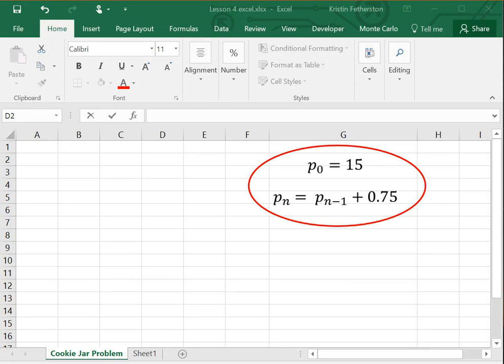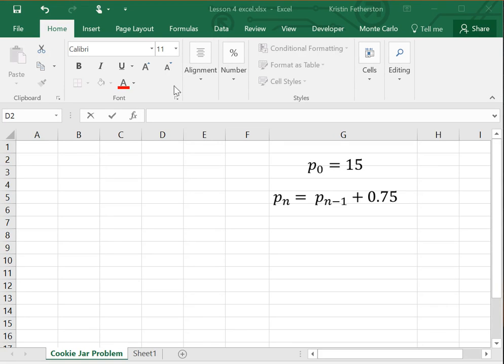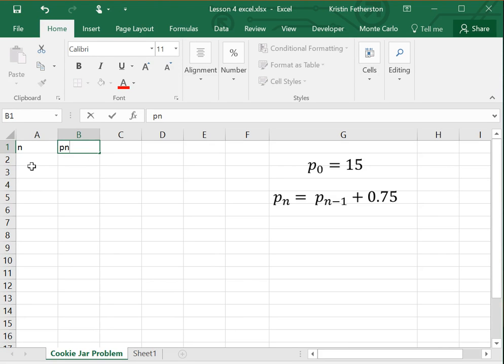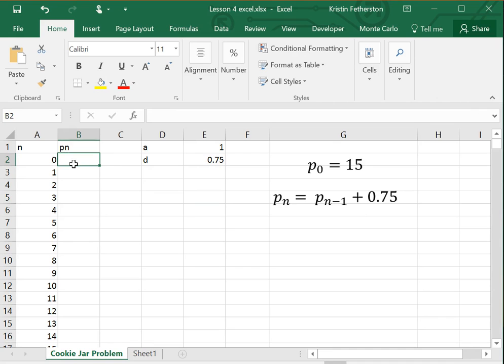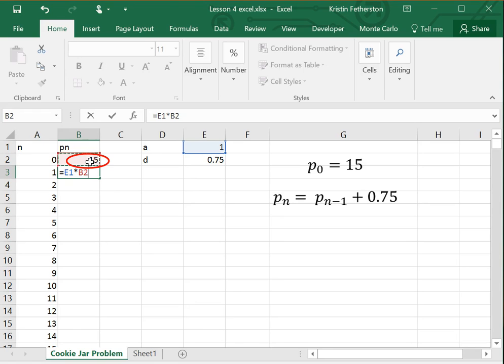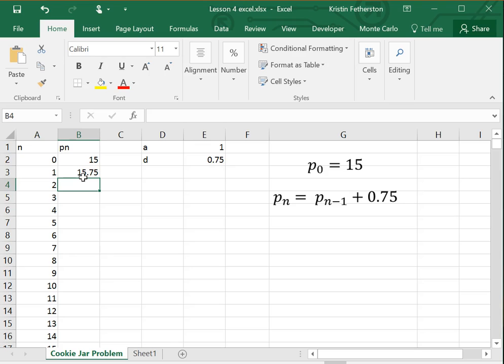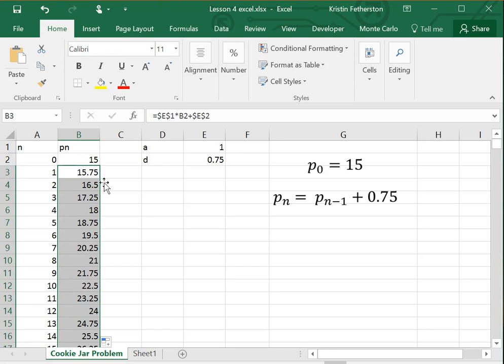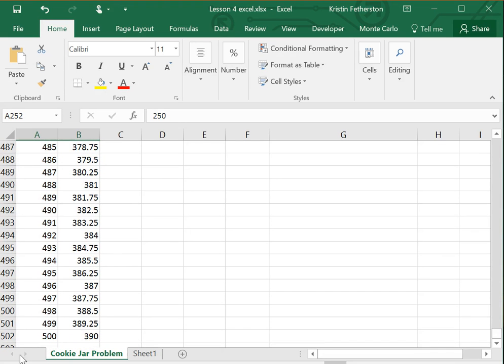Intro to DDS - Solve with MS Excel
Lesson: Introduction to Discrete Dynamical Systems.  This video corresponds to the lesson objective: Given an initial condition, manually iterate a recursion equation. This video uses the "cookie jar" problem as an example and builds on the last video by using MS Excel to iterate.